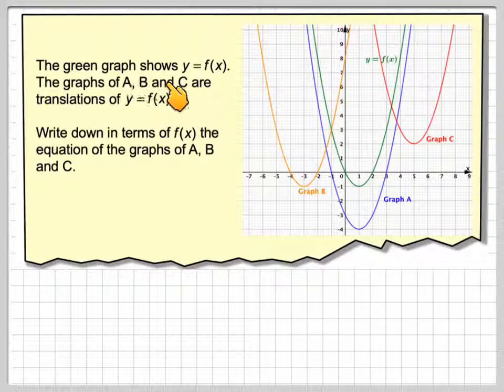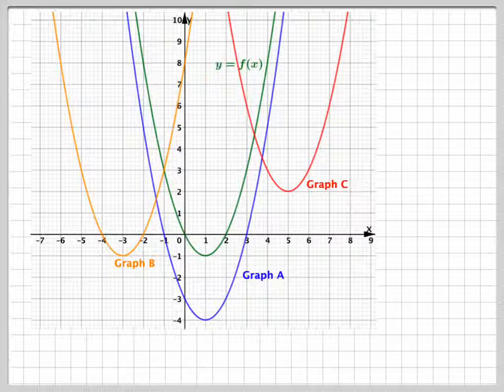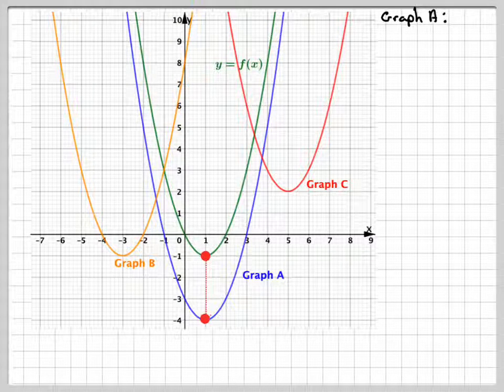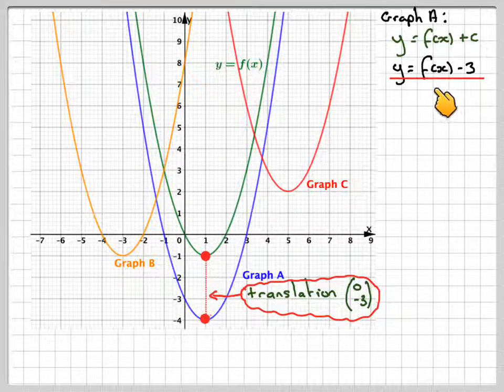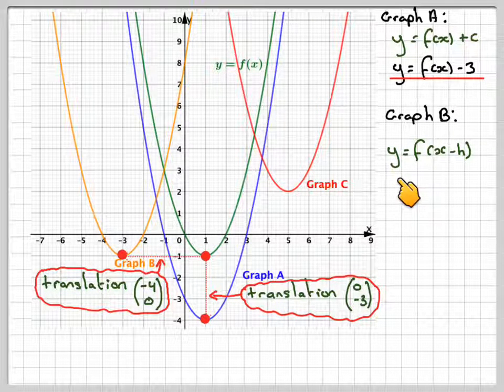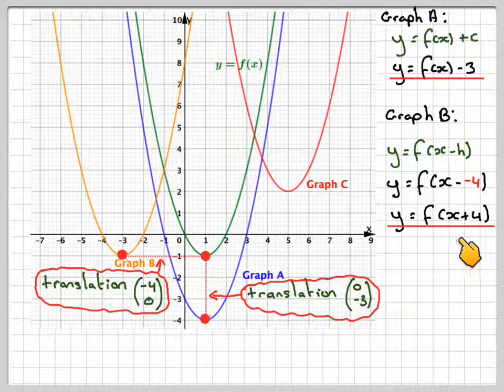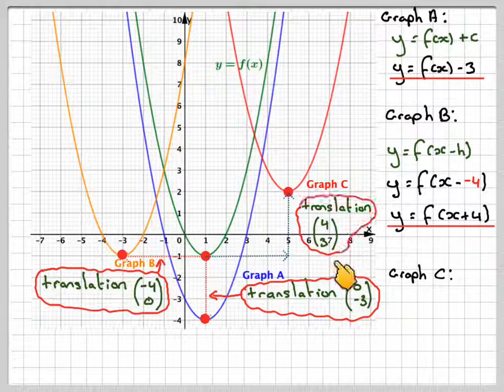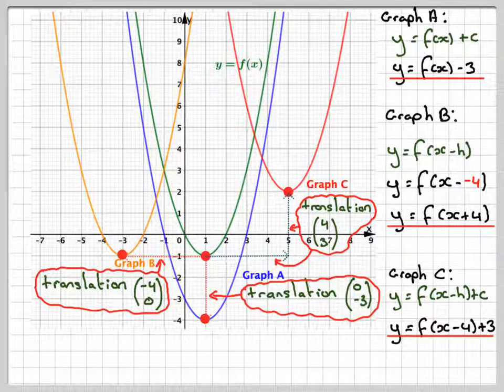Using graphs to write down the equation in terms of y=f(x)